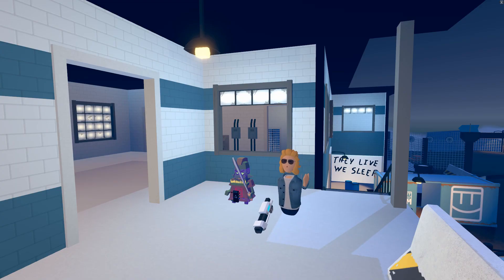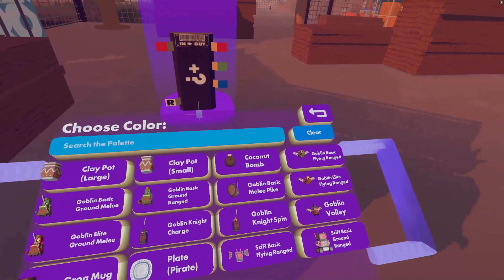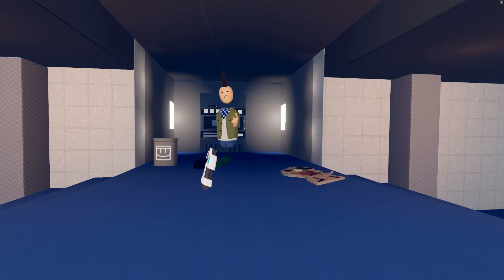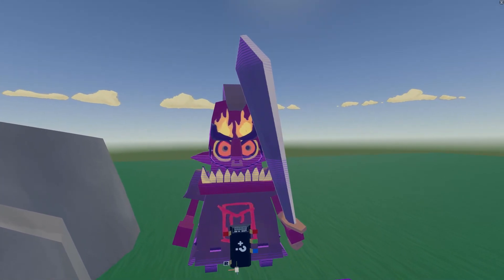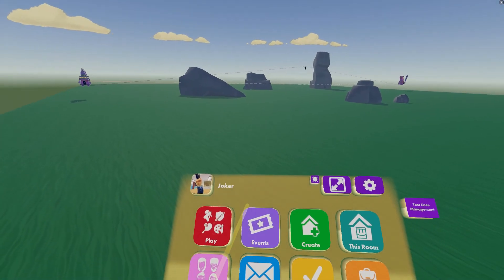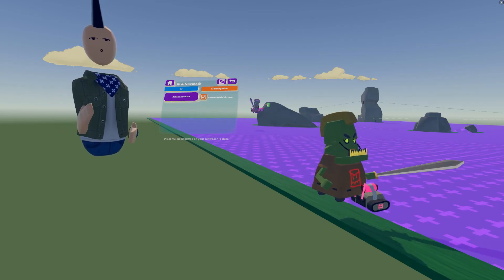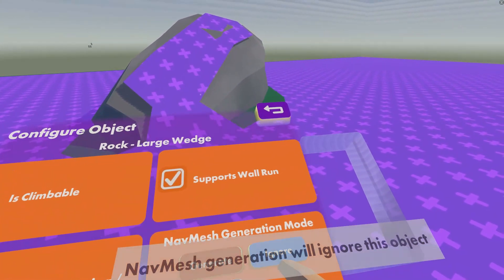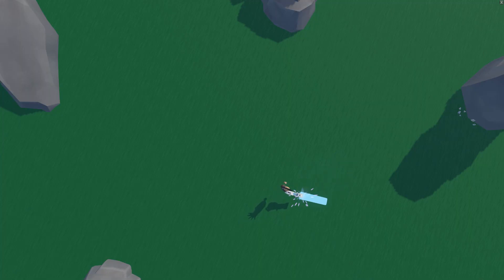Spawner Gadget and AI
Learn how to set up NPCs to fight in your rooms! Joker explains how to use the Spawner gadget, and how to work with the NavMesh AI system. AI in Rec Room dev blog and roadmap Also check out how to use the Look-At Gizmo